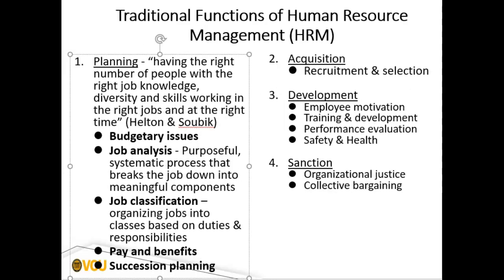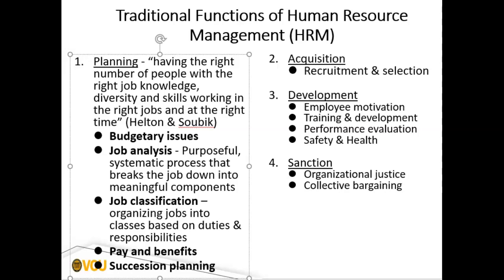Intro to HRM